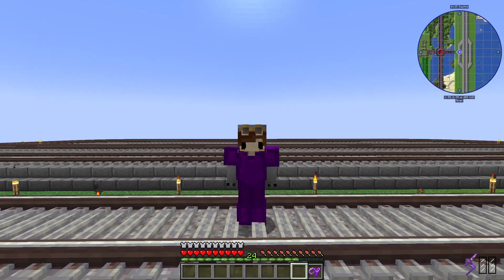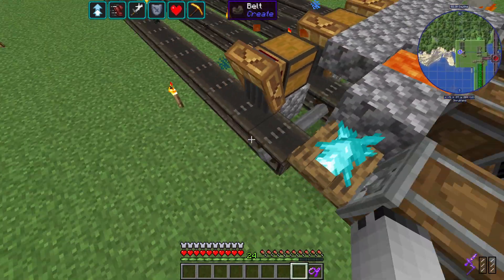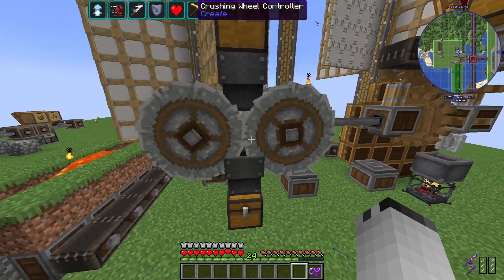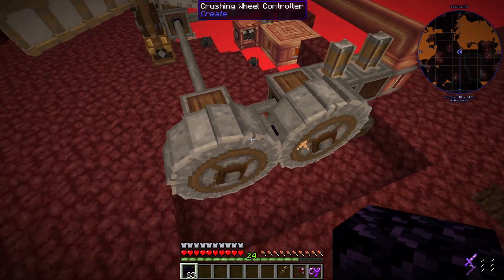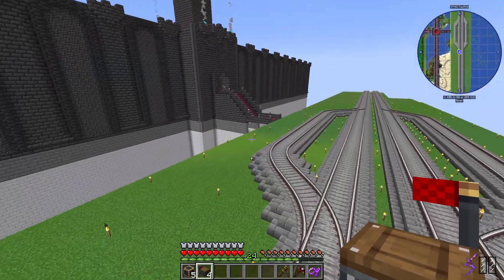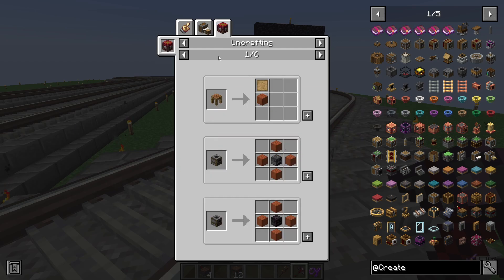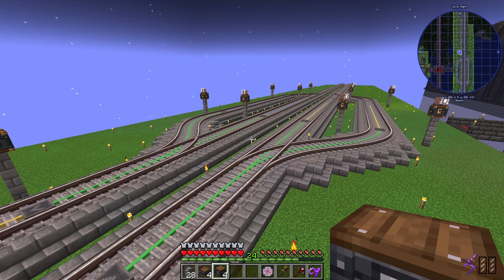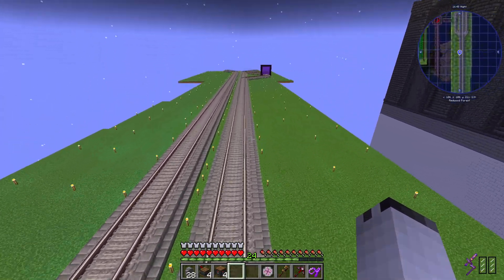JACBP, Ep 6, Train Tracks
I am just going to warn you now, I have already made my first train